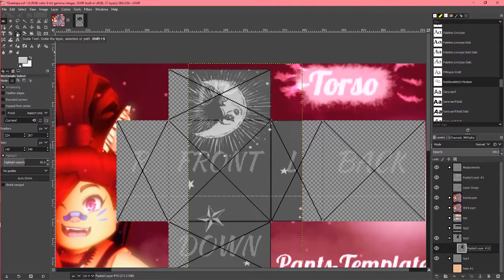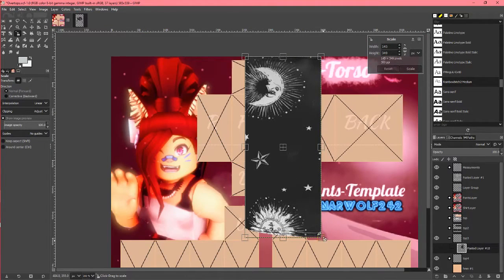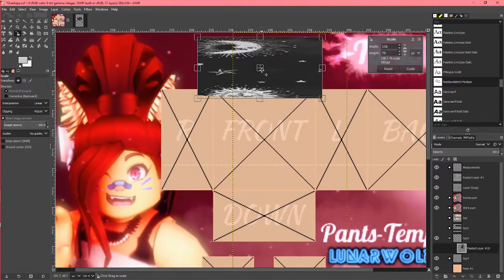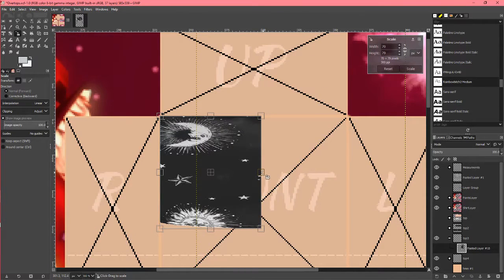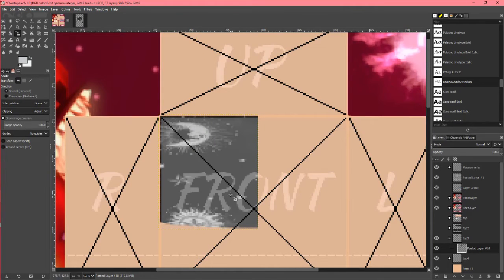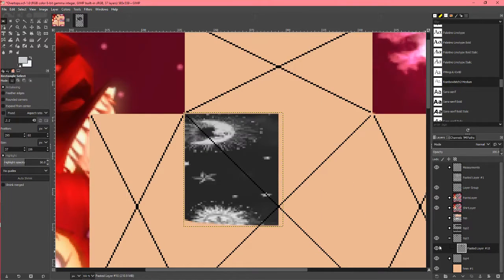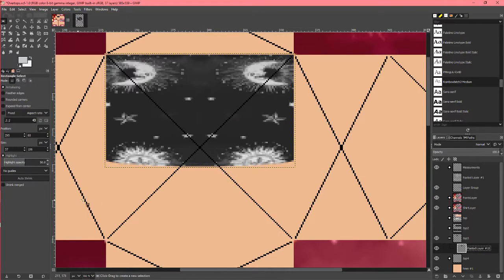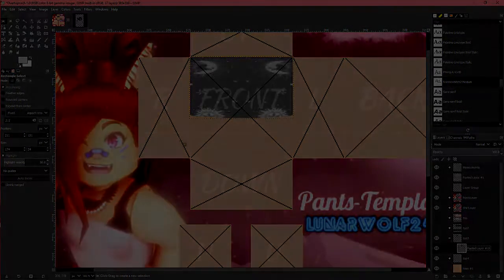GIMP resize tutorial (For a Friend)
A little tutorial on how to resize stuff, also for Roblox.